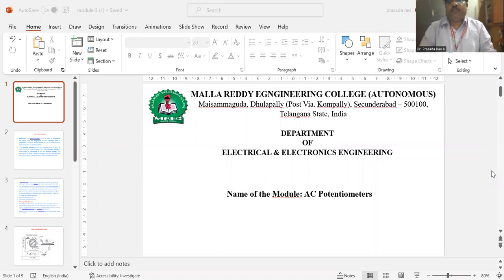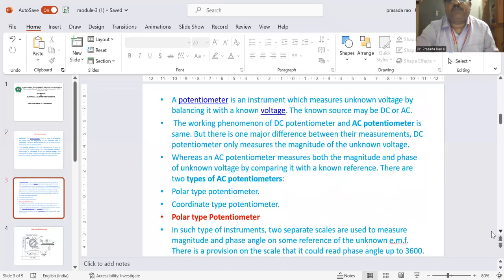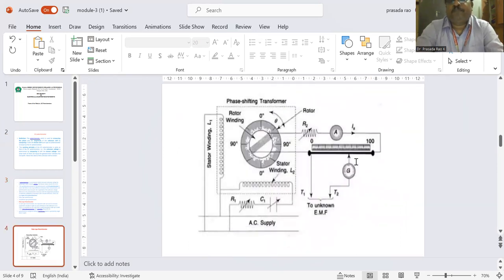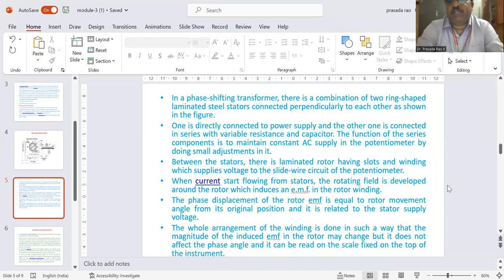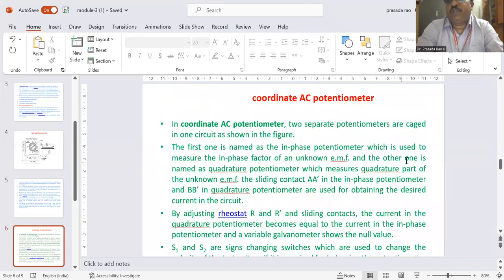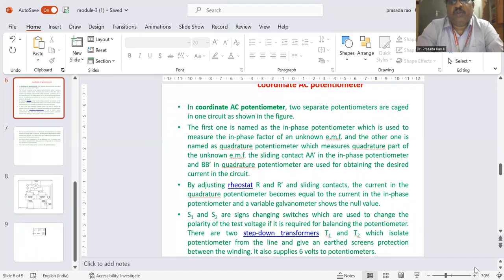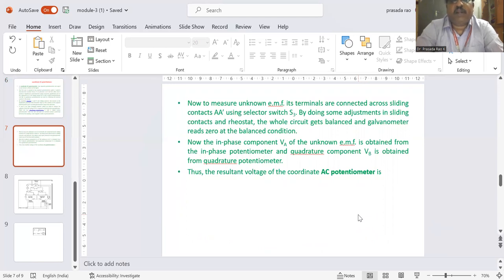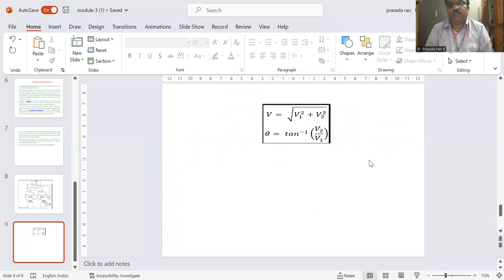DR K P Rao vedio 2